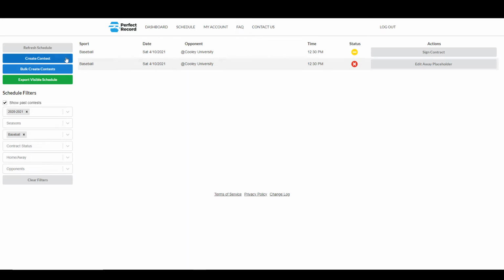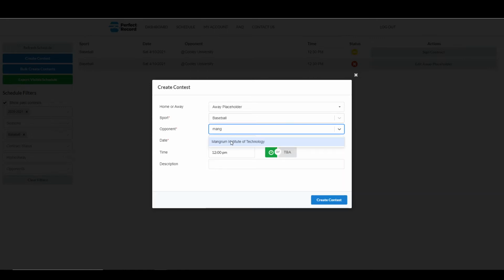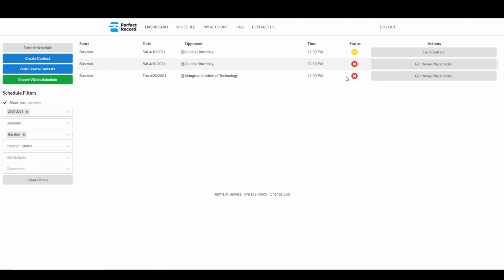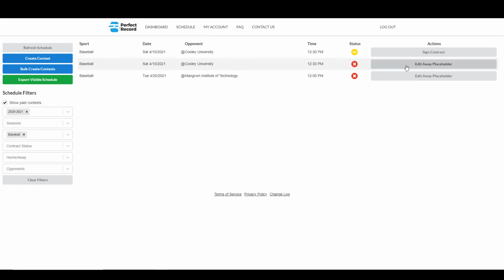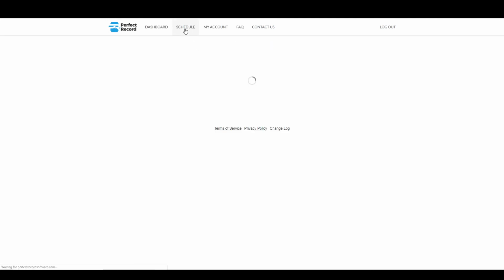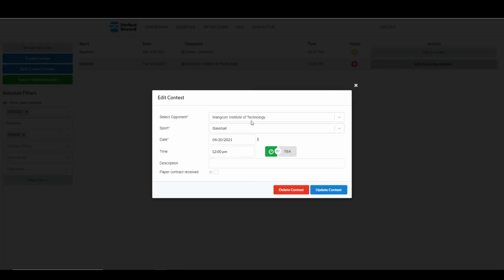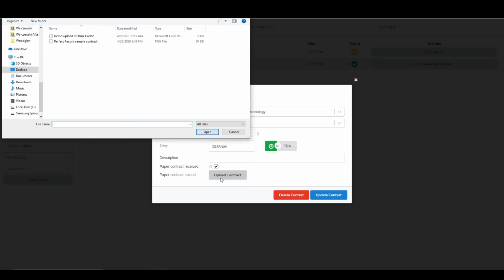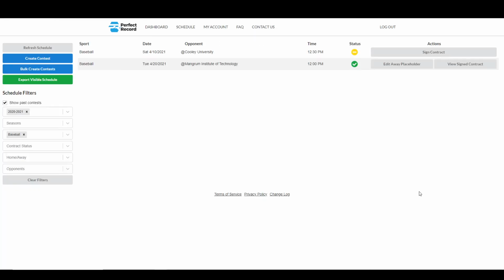Manage away contracts using Away Placeholders -- Perfect Record Software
How to track and store your away contracts using Away Placeholders on the Perfect Record Software game contract management platform